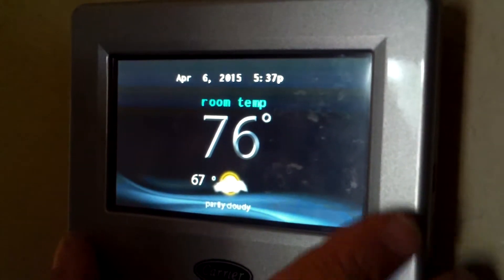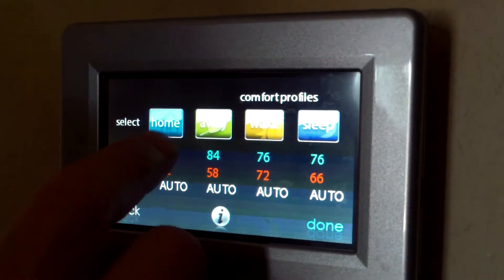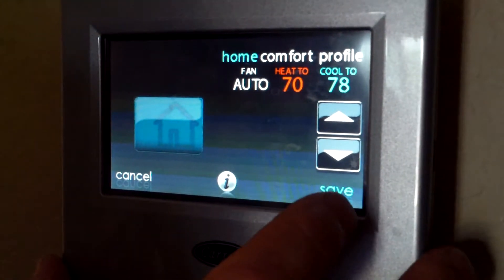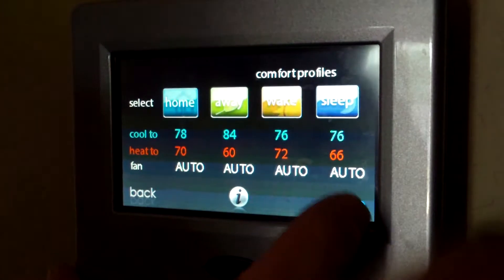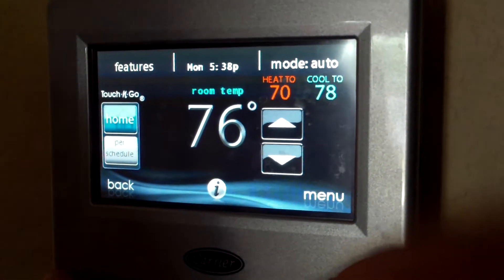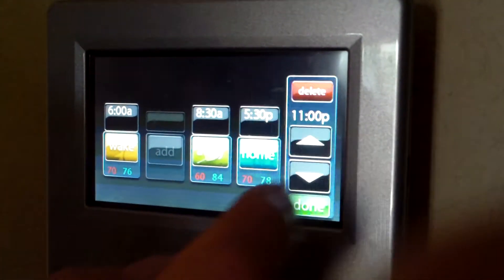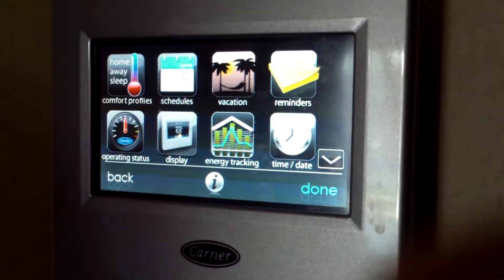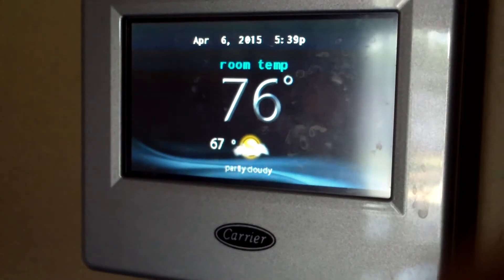How to Program a Carrier Infinity System Control Touch Thermostat | AC Cool, Inc.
Watch as one of AC Cool's NATE-certified HVAC technicians walks you through the steps for programming a Carrier Infinity System Control Touch Thermostat.

With wireless connectivity, occupancy sensing capabilities, and built-in smarts, the Infinity system control provides an unparalleled command over your indoor comfort and energy savings. As part of a complete, communicating Infinity® system, this smart control takes full advantage of the best technology Carrier has to offer, including Greenspeed® technology and Hybrid Heat® system management. The Infinity System Control can also manage humidity levels, airflow, ventilation, indoor air quality, and up to 8 zones with a connected smartphone or tablet. It's also compatible with Amazon™ Alexa™.

Business Hours: Monday - Friday: 8:00am - 6:00pm; Saturdays: 8:00am - 5:00pm